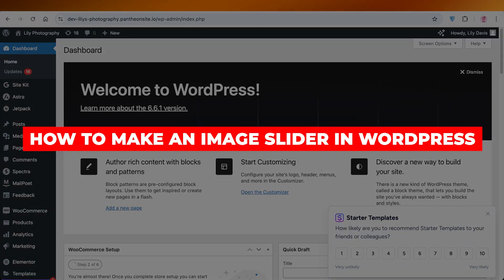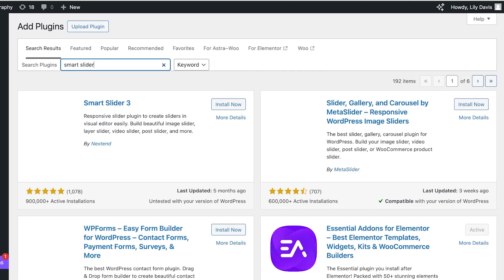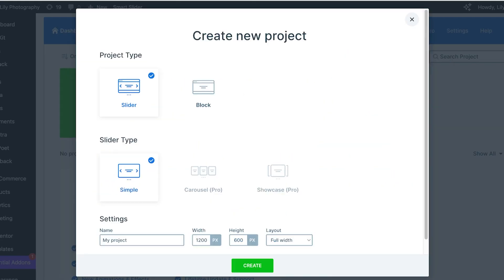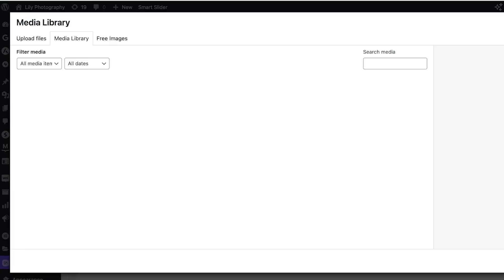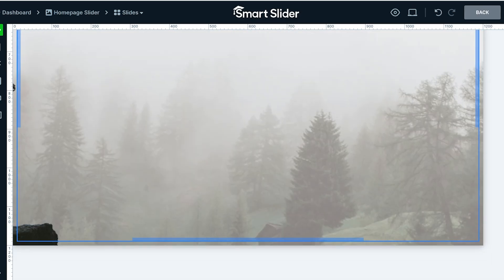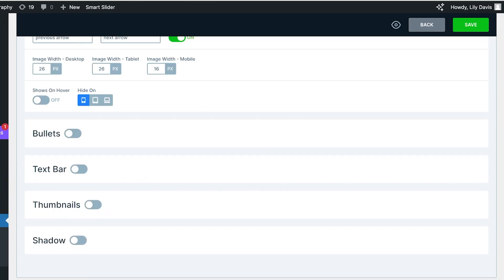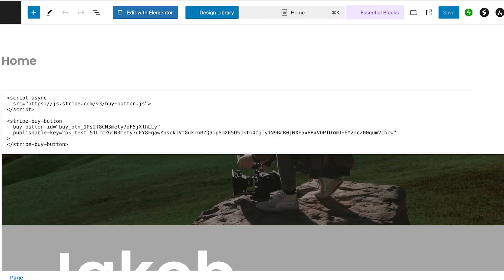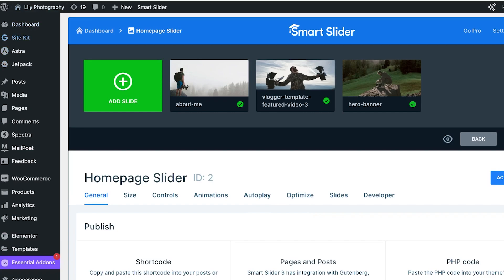How To Make An Image Slider In WordPress | Easy Tutorial (2025)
Creating an image slider in WordPress is a straightforward process that enhances your website's visual appeal. Begin by selecting a reliable image slider plugin, such as Slider Revolution or MetaSlider, and install it via the WordPress dashboard. After activation, navigate to the plugin settings to create a new slider, uploading your desired images and customizing transition effects, duration, and layout options.

Once your slider is configured, insert it into your posts or pages using a shortcode or a dedicated block. Finally, preview your changes to ensure the slider displays correctly, thereby enriching user engagement and improving overall aesthetics.